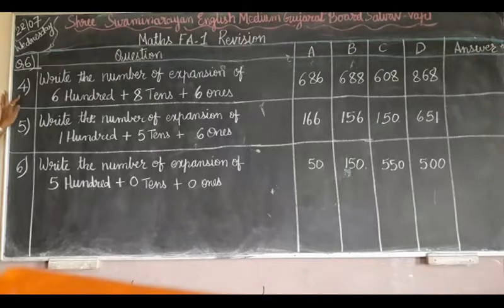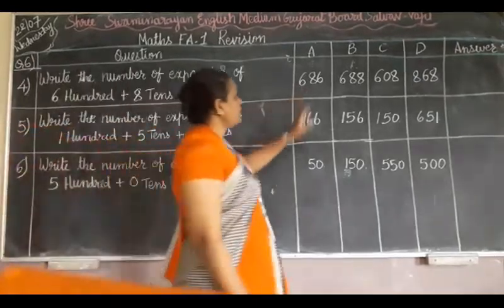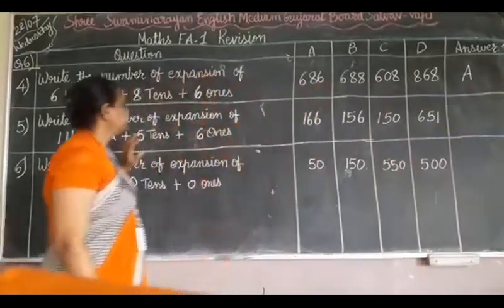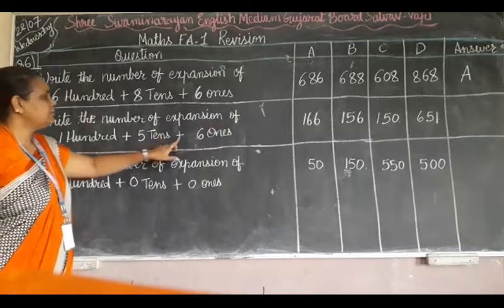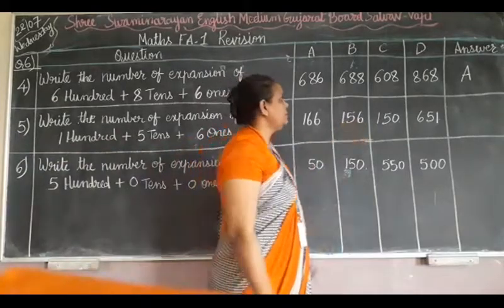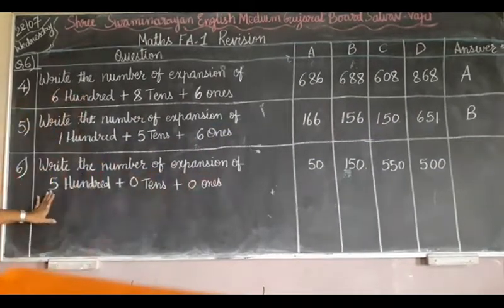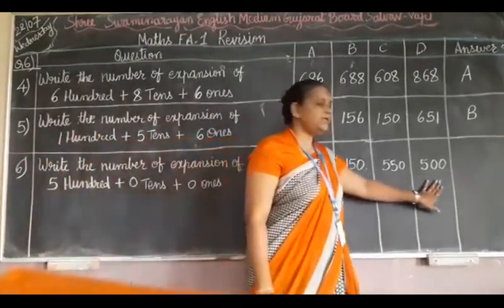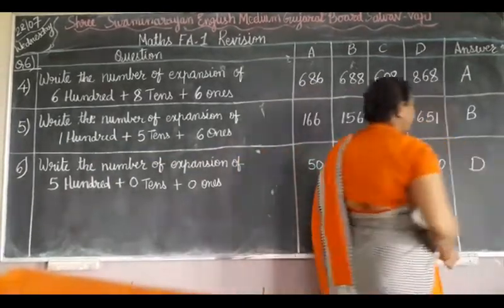STD 3 Maths Q6 Write the numberof expansion Part 2